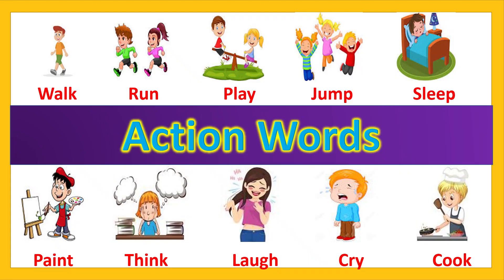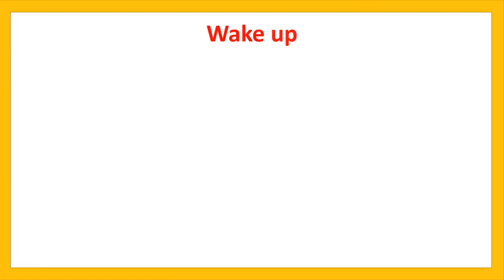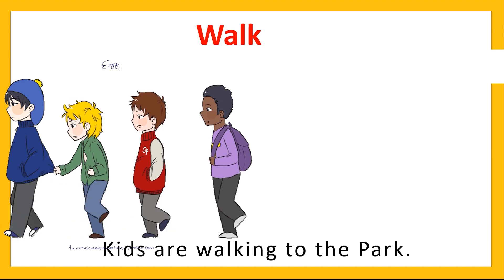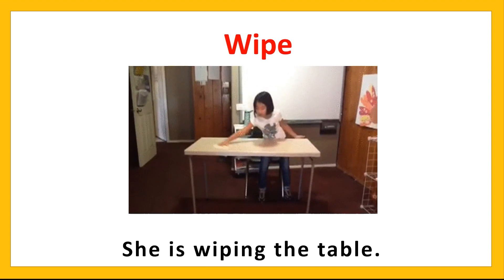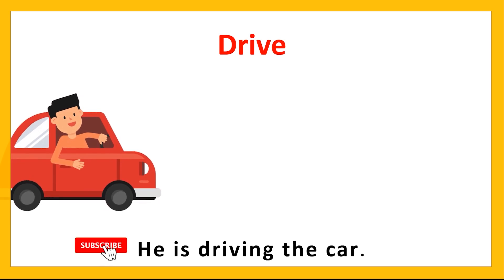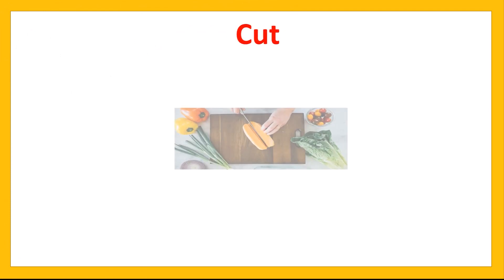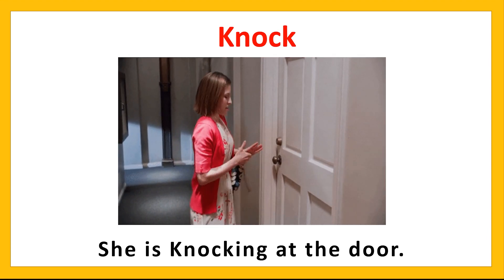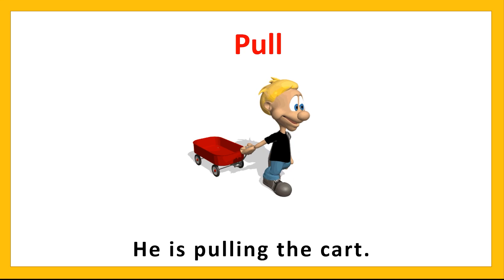Action Words / Action Verbs for Kids / Kids Vocabulary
Kids are easily studied Action verbs by using this video.